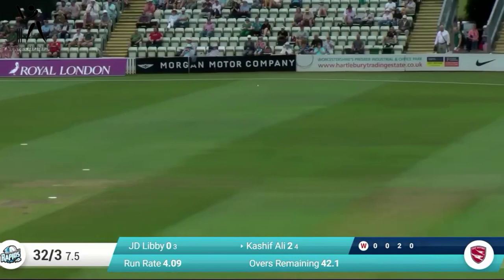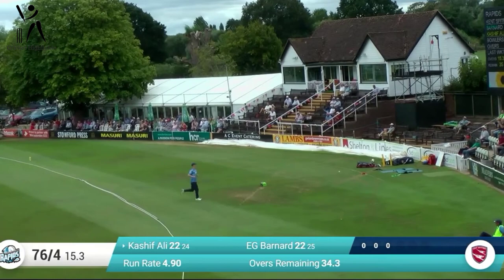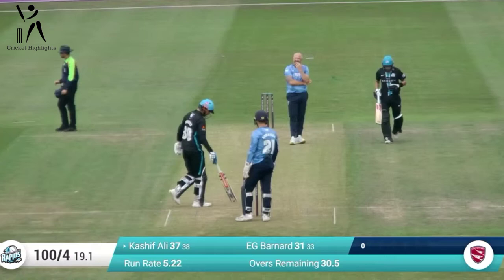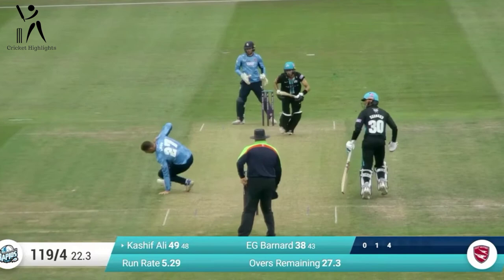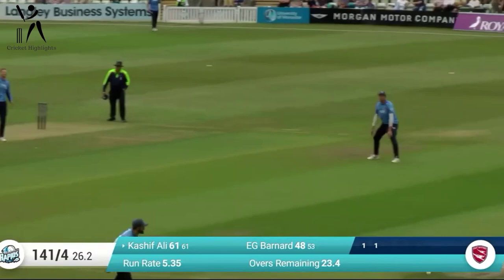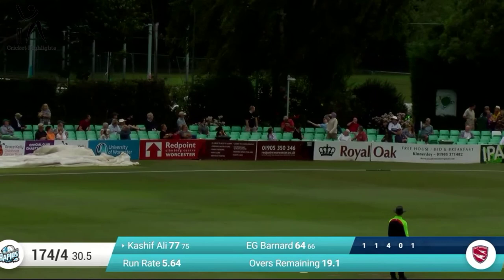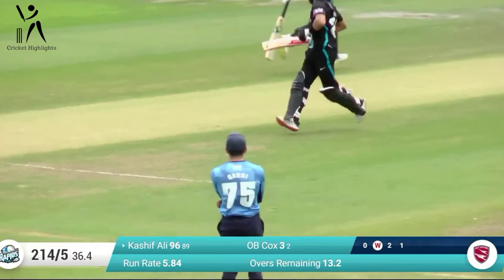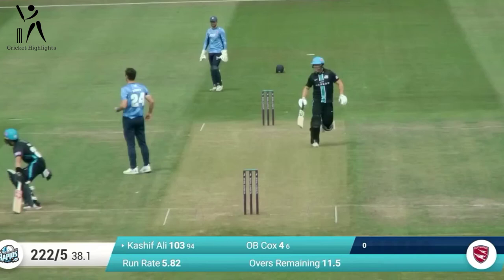Kashif Ali Smashed Hundred 💯 on his List A Debut for Worcestershire in Royal London vs Kent Cup 2022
Kashif Ali Smashed Hundred 💯 on his List A Debut for Worcestershire vs Kent in Royal London Cup 2022.

Kashif Ali Century in Royal London Cup England 2022
Kashif Ali hits 11 fours & 1 six in Royal London Cup England 2022
Kashif Ali today Performance
Cricket news
Royal London One Day Cup England
Kashmiri Players in Royal London Cup 2022
Cricket Highlights